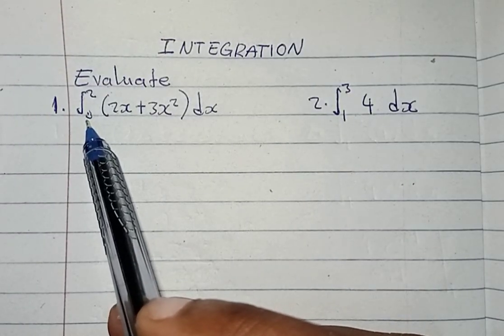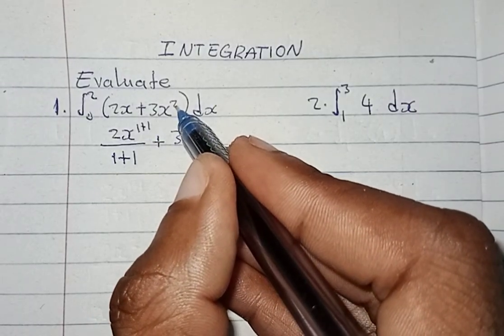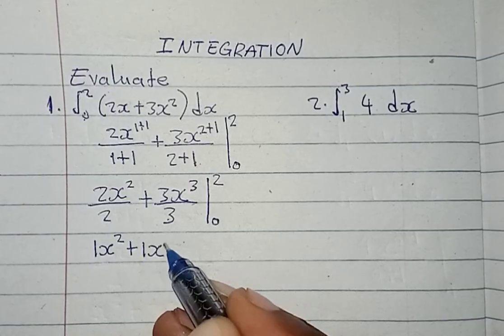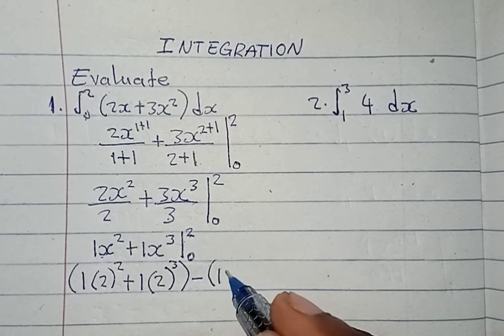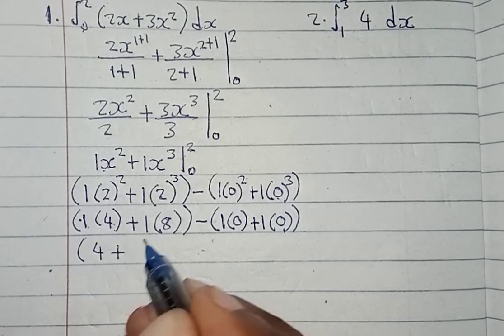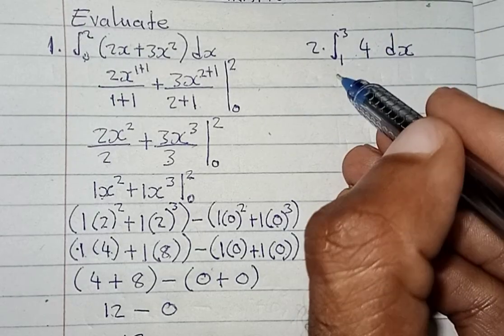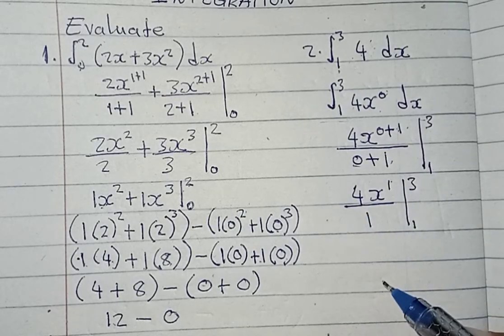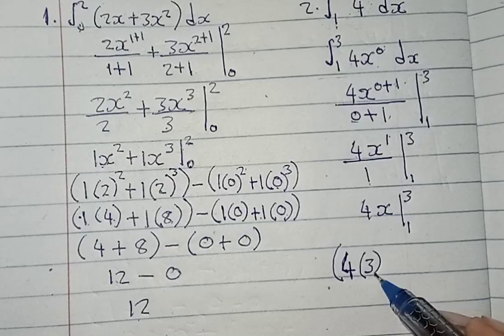DEFINATE INTEGRAL (EVALUATE)